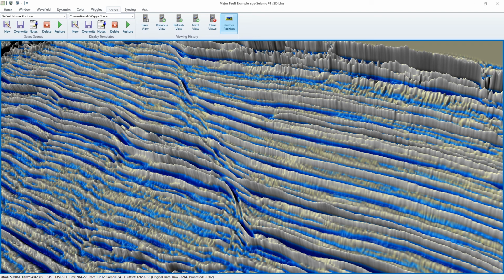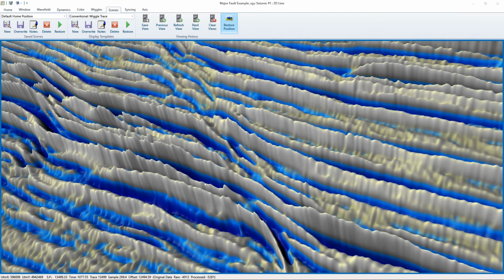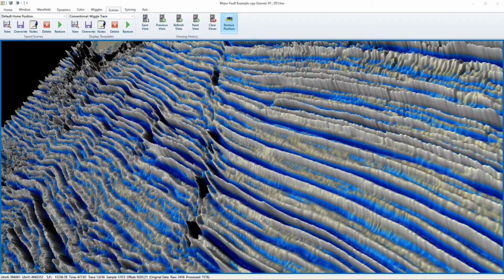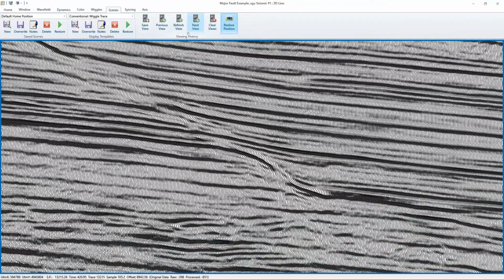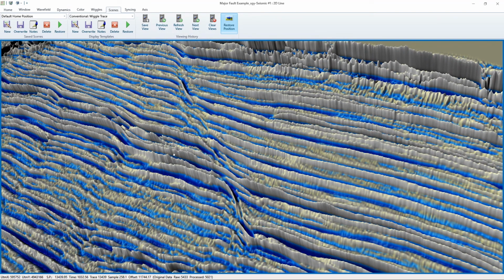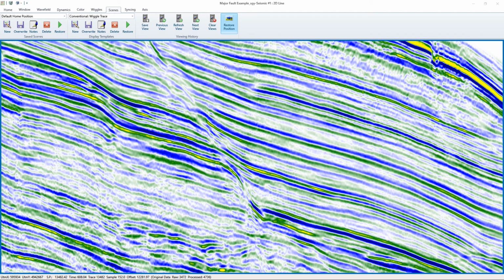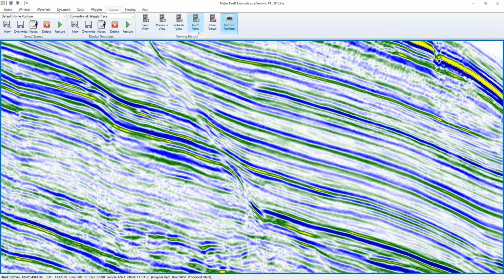What am I Looking At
This video introduces our Stratiscape display, explaining what it is and why it is different. At the time we produced it we were calling the display a Wavefield Display because all it did was visualize seismic. Now that we have added geology as well, we have renamed them Stratiscape. We think it fits better.